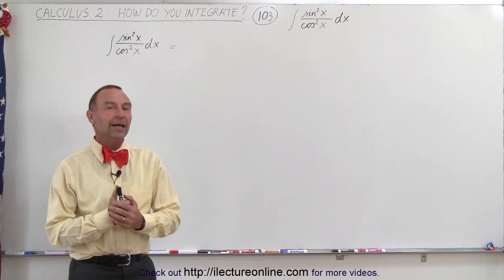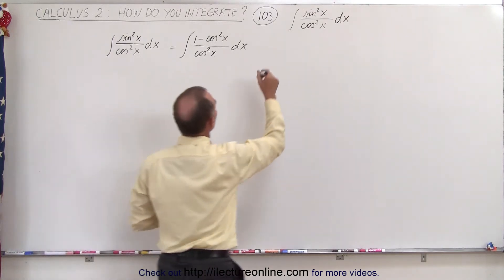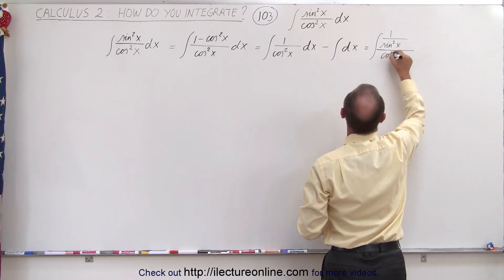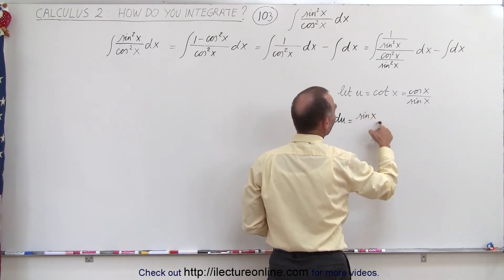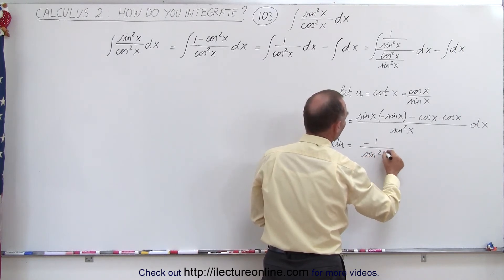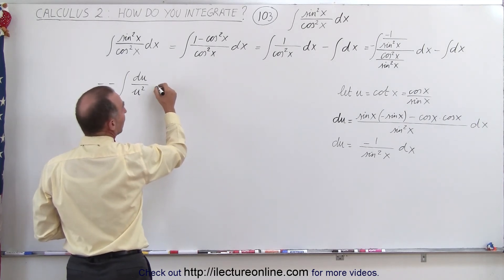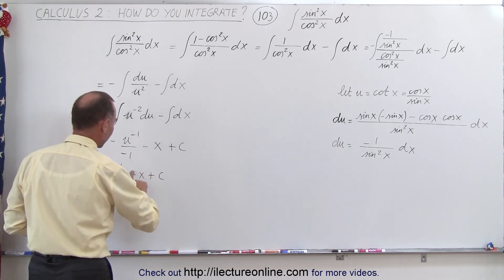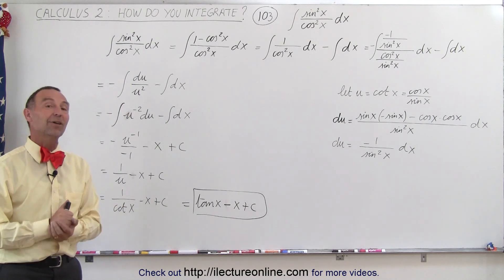Calculus 2: How Do You Integrate? (103 of 300) Find the Integral of {[sin^2(x)]/[cos^2(x)]}dx=?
In this video I will find integral of {[sin^2(x)]/[cos^2(x)]}dx=?